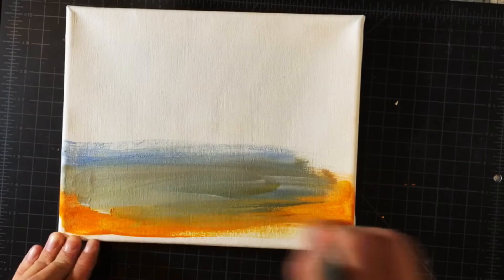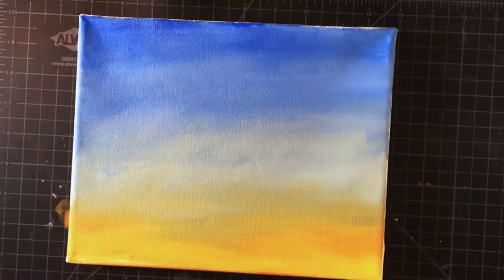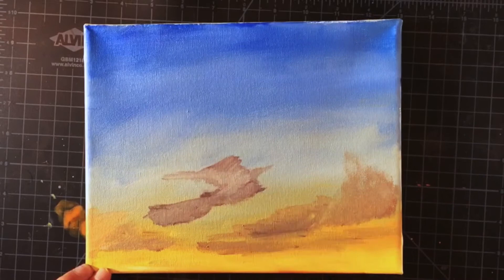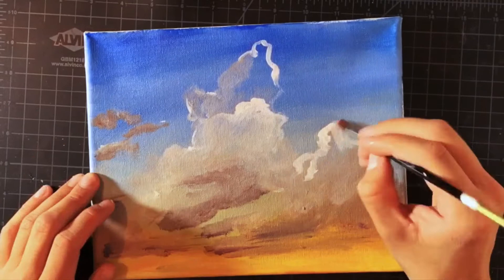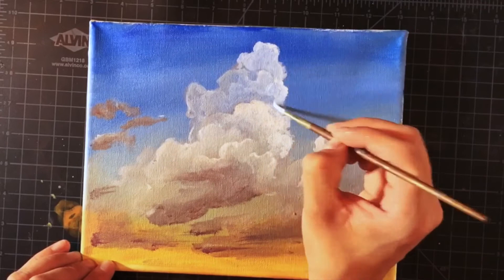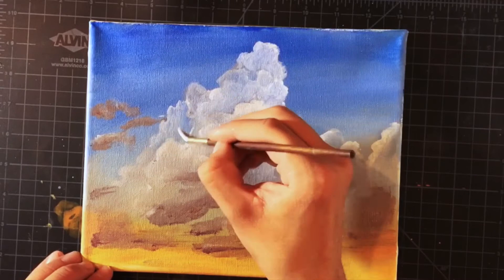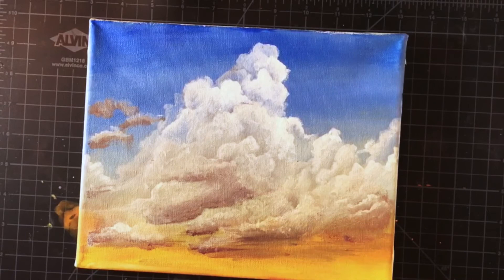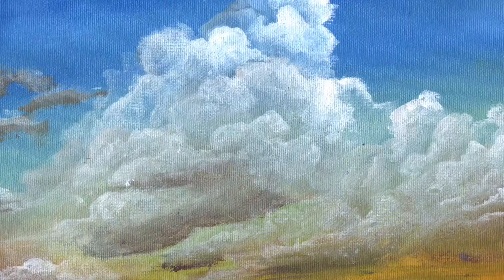How to Paint Clouds and Sunset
Hi hi, everyone!  In this video I use acrylic paint to paint some clouds in a sunset setting. :)

I apologies for the audio quality, i am working on getting a good mic to make better videos!

Amazon Links to the Materials Used in this video:

Golden Acrylic Paint
Bredford Stretched Canvas 11x14
Princeton Brushes